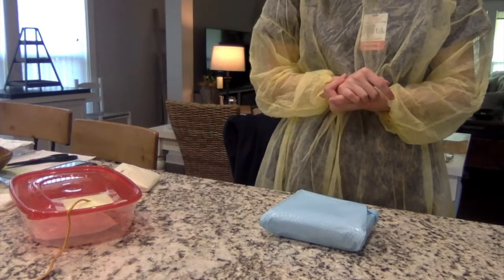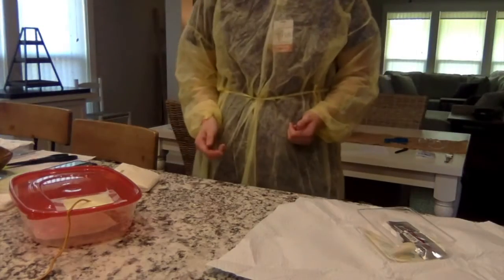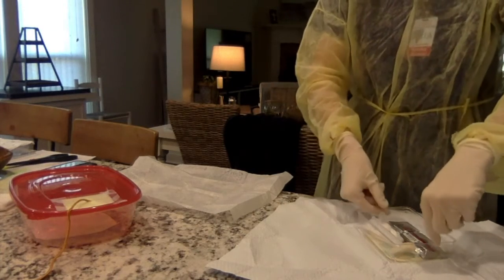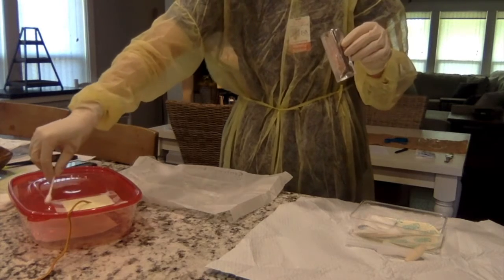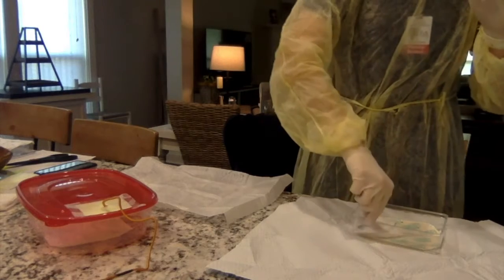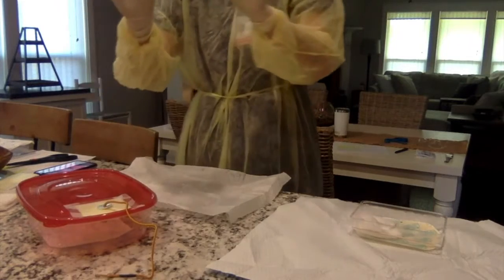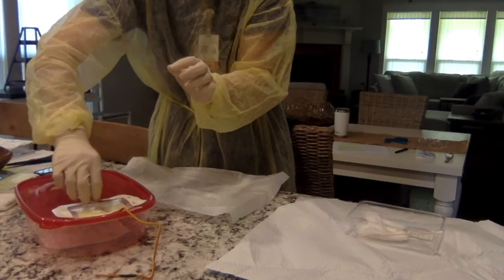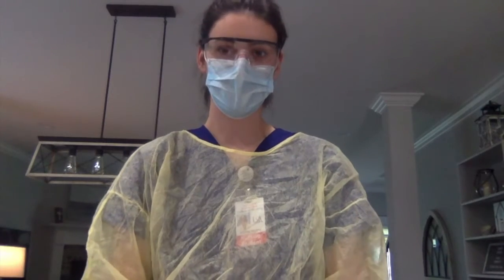Keating_ CVAD video